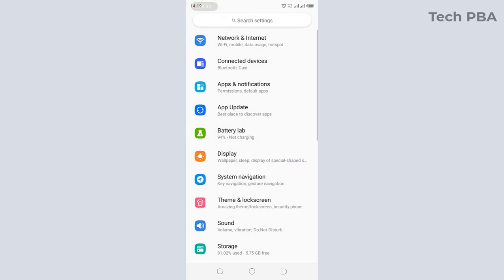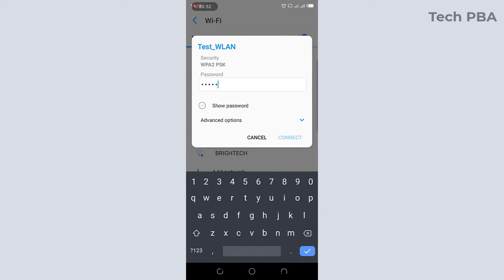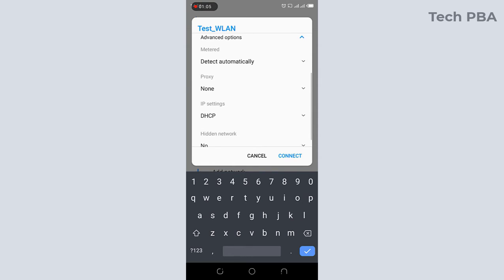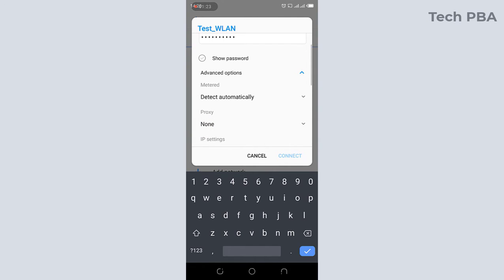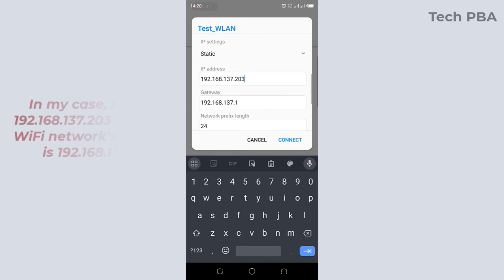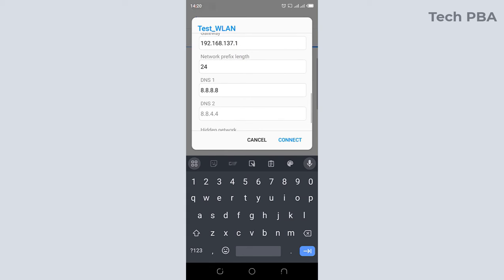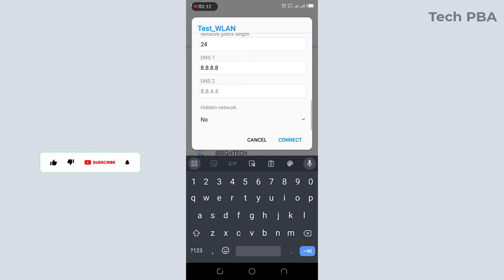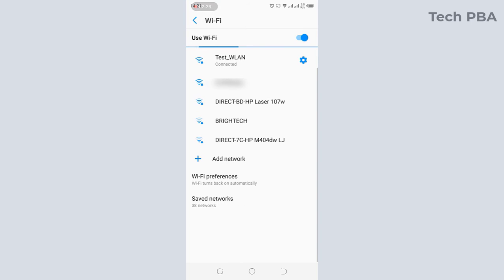My phone cannot connect to wifi easy fix | How to set a static IP address on android phone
By default, most devices and in this case most android phones have a dynamic IP address, which is assigned to your device by the network it connects to and changes over time. While this works for most people, there are certain circumstances where you may want a static IP address, which stays the same all the time. For example, this can be beneficial if a website, app, VPN, etc. needs to remember your IP address to allow you access.
In some cases also, you may need to configure a static IP address on the phone to actually connect to a network and this is what this video is all about.

If this was helpful, kindly click on the Subscribe button to subscribe to my channel Tech PBA to support us, click on the Like button if you enjoyed watching this video. 🙂

How to create Apple ID on windows PC | How to create Apple ID on MacBook | Apple ID | Apple Account

How to take screenshots on Windows [Vista, 7, 8.1, 10] | How to screenshot with Snipping tool